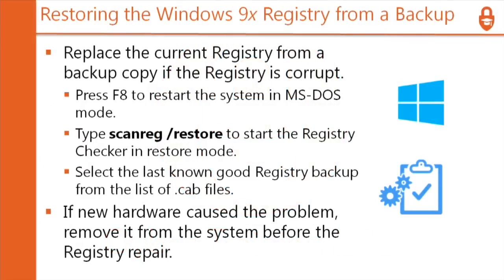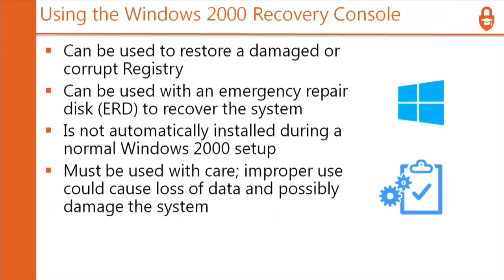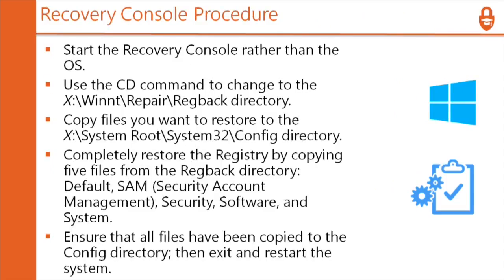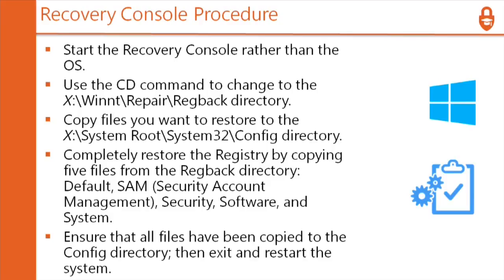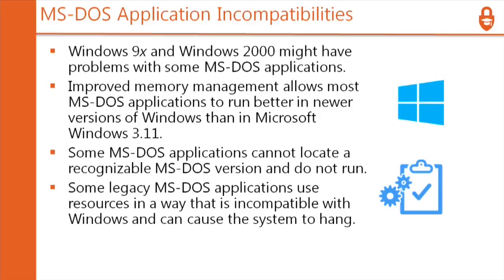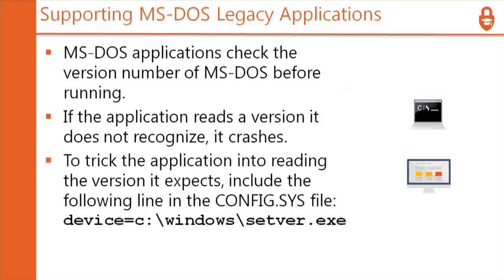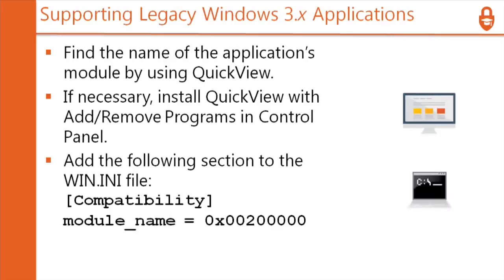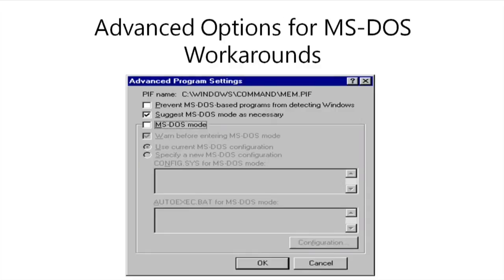088 Basic Troubleshooting Techniques Part 5